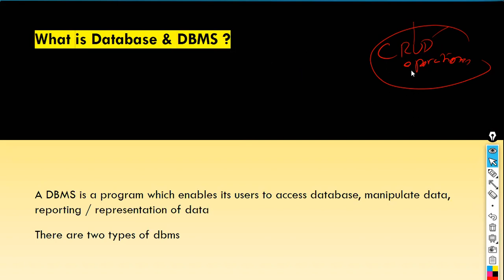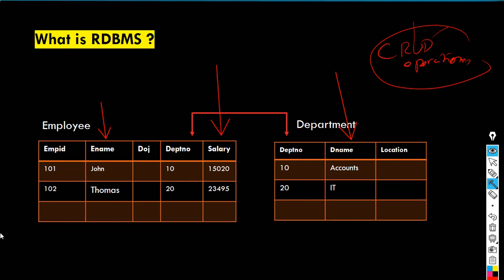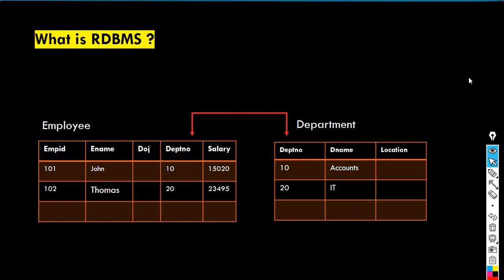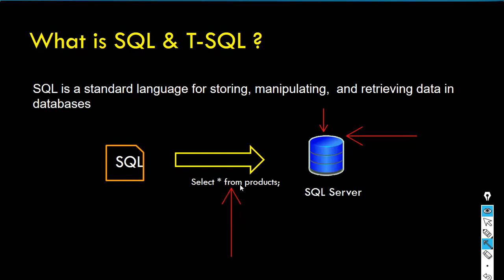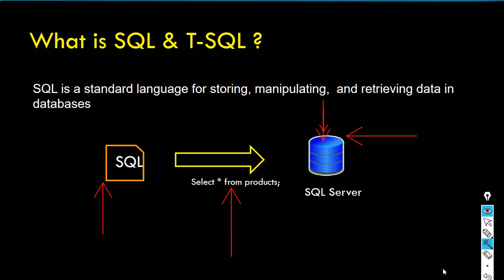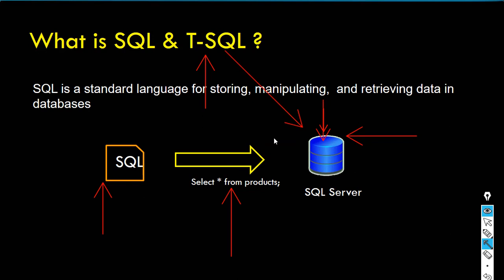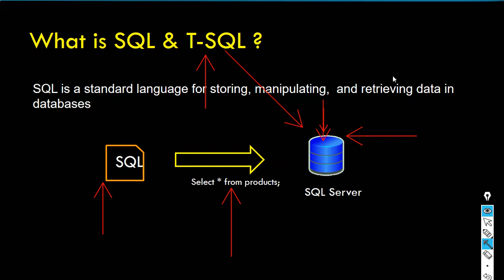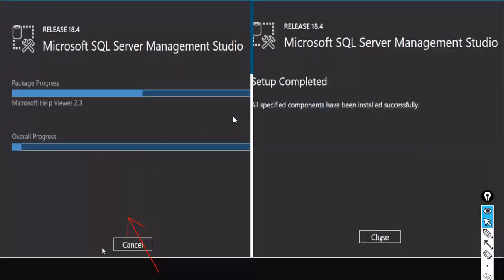What is SQL Server?